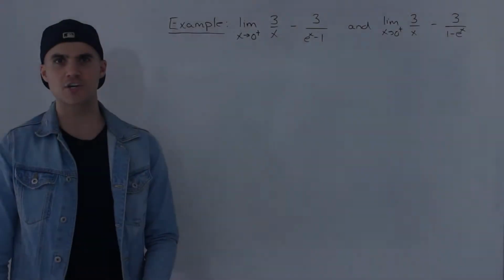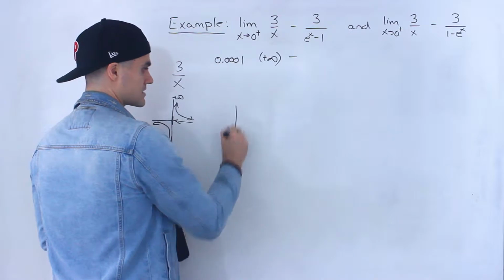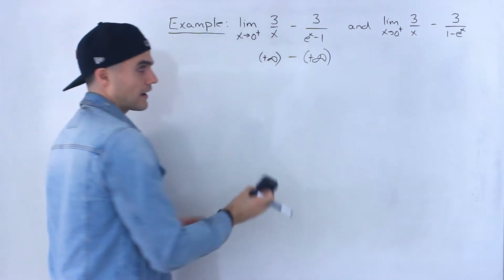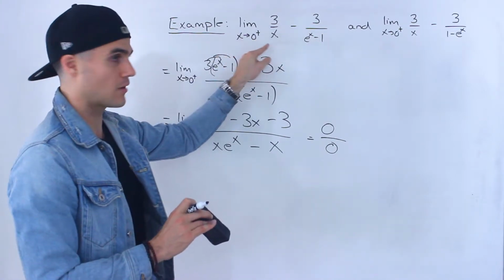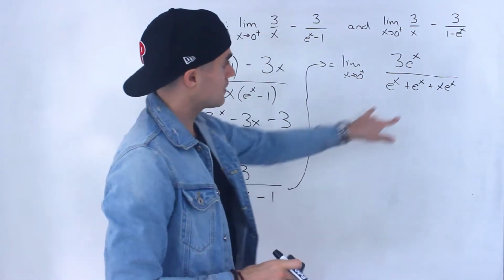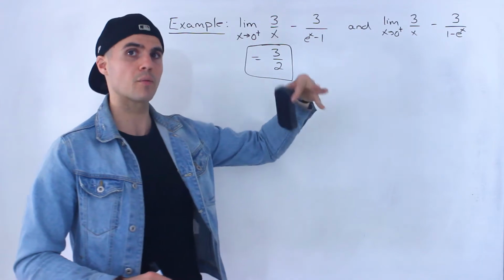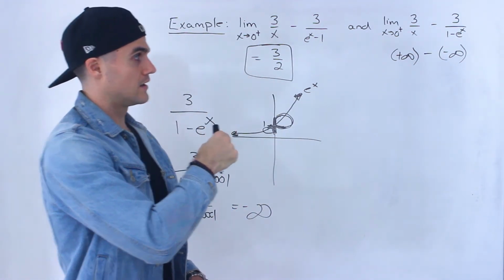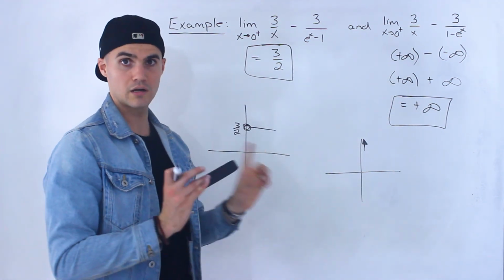CALC 1000 (Western University) - L'Hospital's Rule Indeterminate Differences Example 1